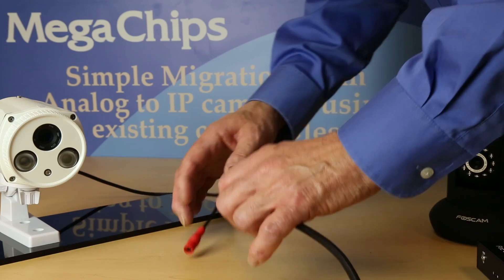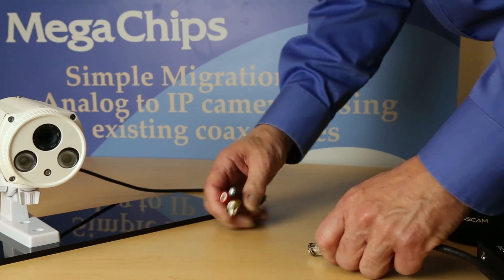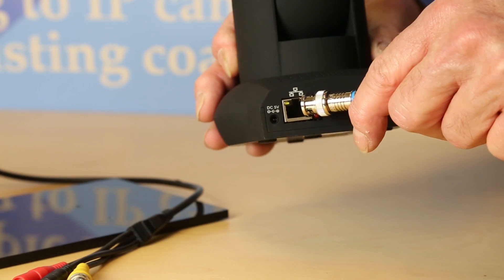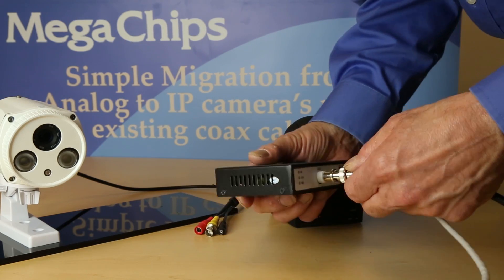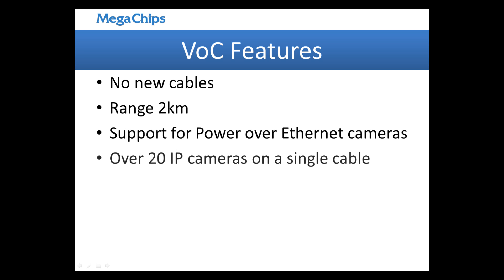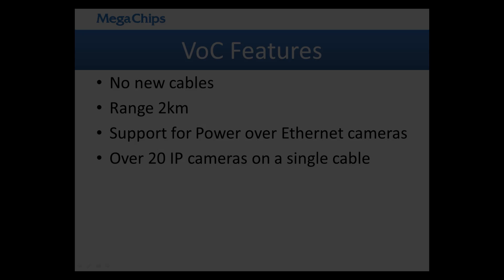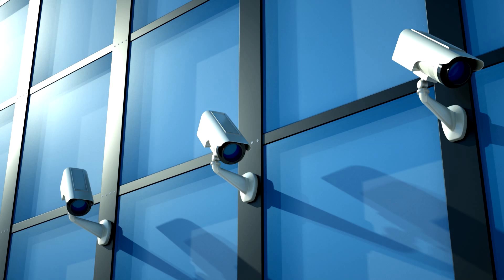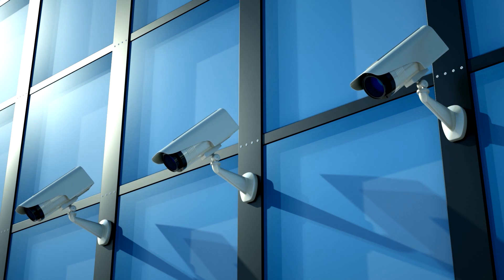Megachips VoC Technology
Megachips Video over Coax simplifies IP camera installation